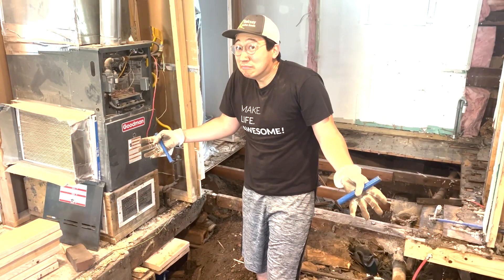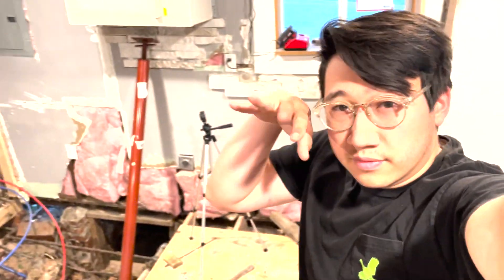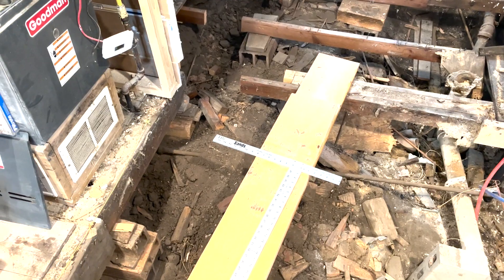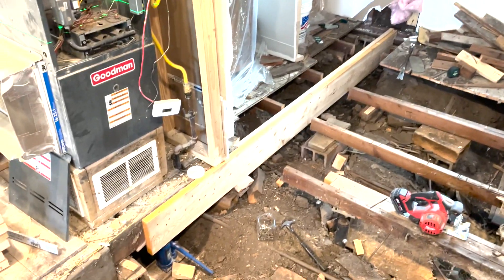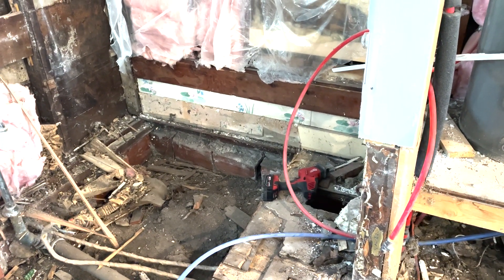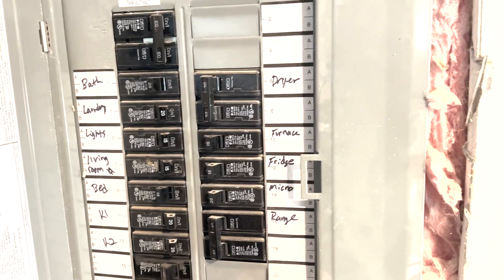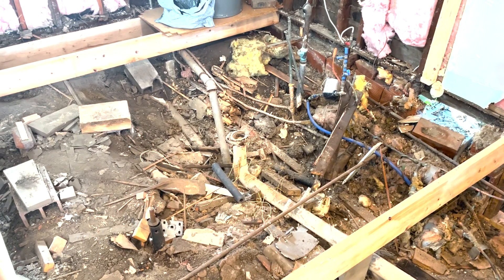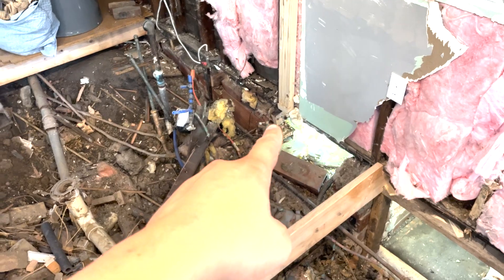Using a laser level to redo floor joists and subfloor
The floors were saggy. Very saggy. We ripped it up and discovered the builders used 2x4's as floor joists to span 10 feet. That's a big no-no. Bare minimum you need 2x6 with supports, but you really want 2x8's. So we ripped that out and we had to learn how to use a laser level to redo the floor joists and subfloors. All exciting stuff in a week's worth of work for us.

Enjoy our ignorance.

We are house flipping. We are a married young couple. How to Marry Young. We love our date nights and house flipping. We are learning to use all our tools how to rebuild an old house.